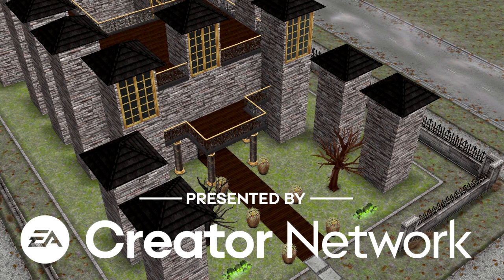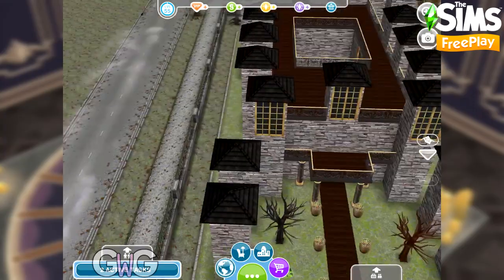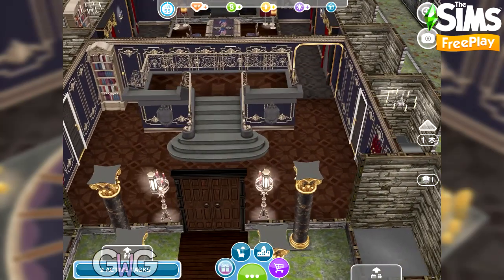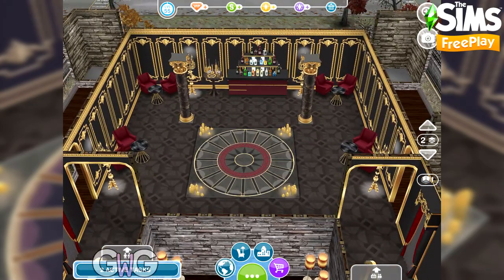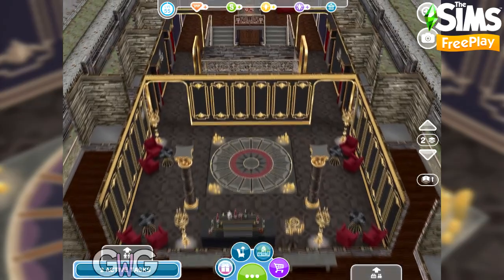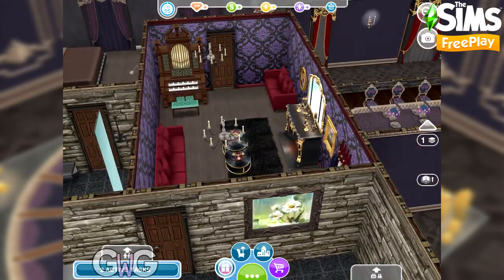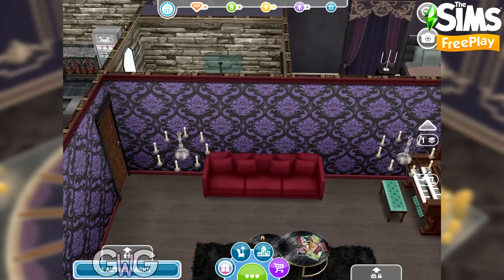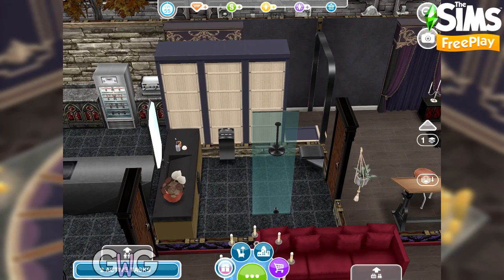The Sims Freeplay- Masquerade Castle Tour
Early Access Provided by EA/Firemonkeys- Presented by EA Creator Network
I have created this Masquerade Castle using mostly items from the Mysterious Masquerade Live Event (starts 28th October 2021)

Live Event Prizes: youtu.be/-ZEPO5UvY2I

thegirlwhogames.blog